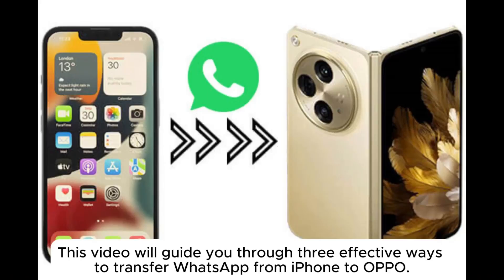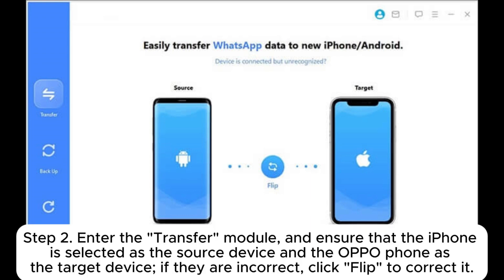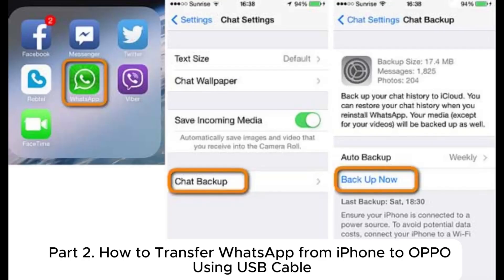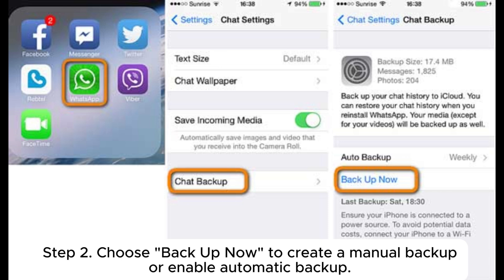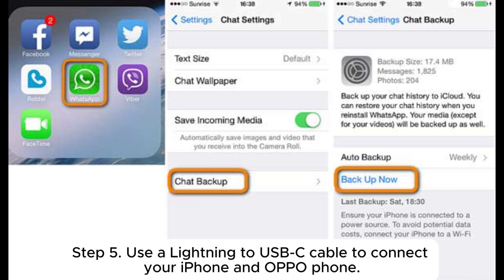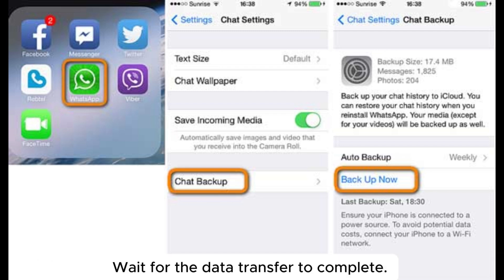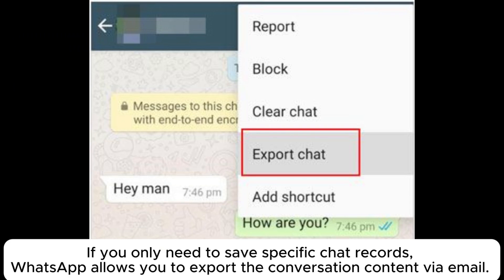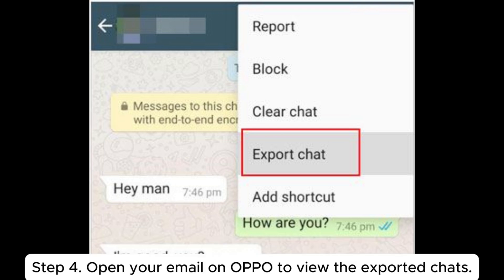How to Transfer WhatsApp from iPhone to OPPO with 3 Practical Ways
Check the video to discover how to transfer WhatsApp from iPhone to OPPO in 3 ways, including 1-click tools, USB cable transfer, and email export.

00:00 Start
00:08 Part 1. How to Transfer WhatsApp from iPhone to OPPO with 1-Click
00:36 Part 2. How to Transfer WhatsApp from iPhone to OPPO Using USB Cable
01:45 Part 3. How to Transfer WhatsApp from iPhone to OPPO Through Email